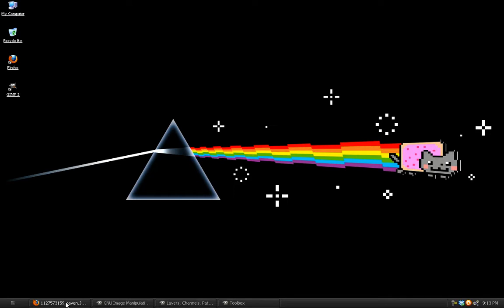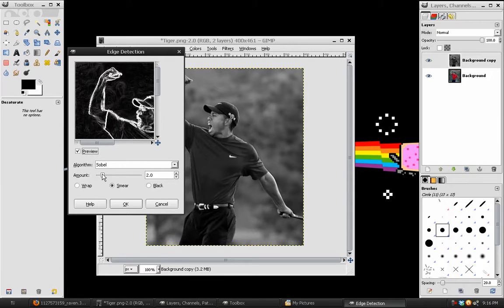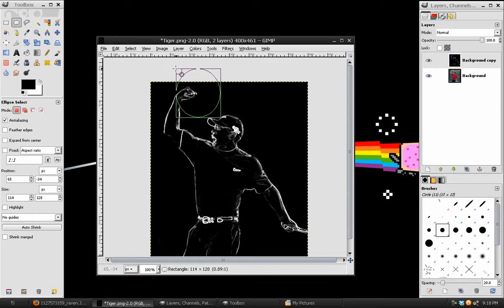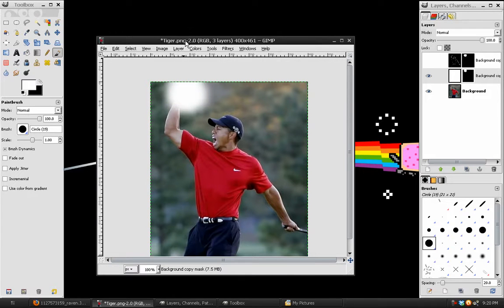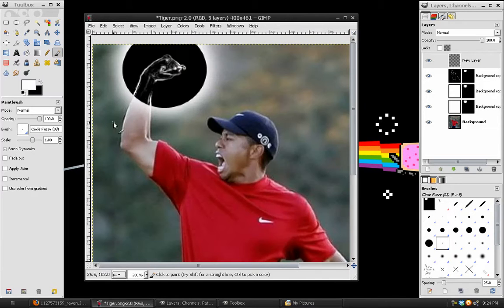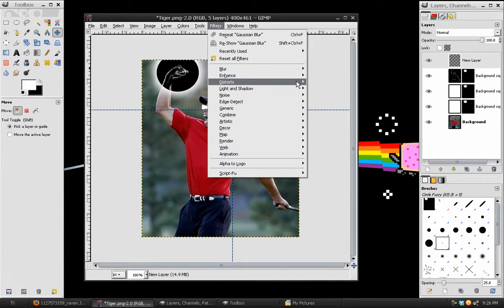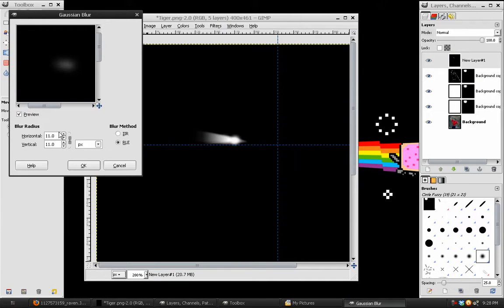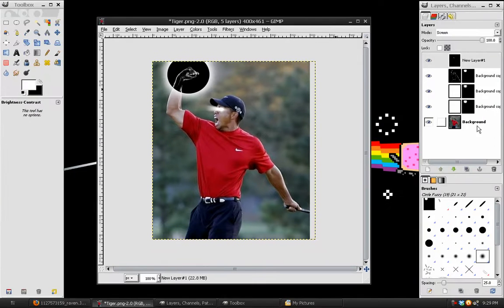Gimp Tutorial: Teen Titans series - Raven's Powers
In the first tutorial of this series I'll show you how to recreate the super powers of Raven from the popular television show, Teen Titans.